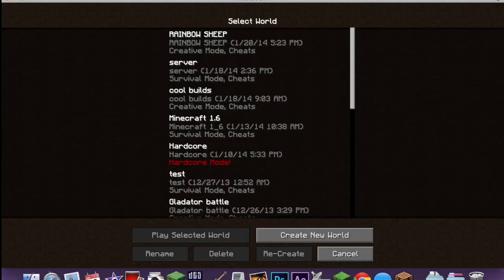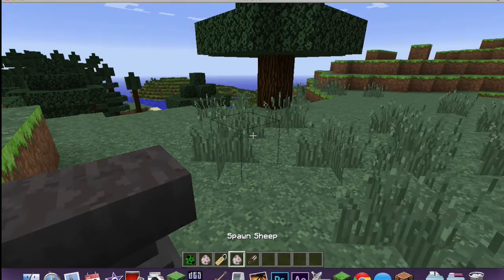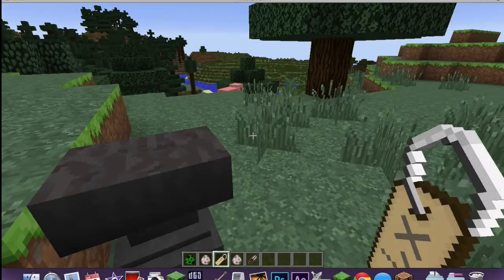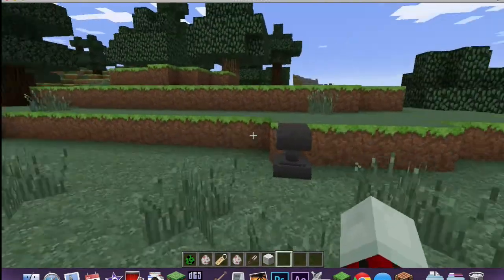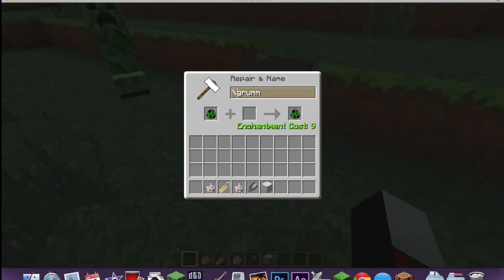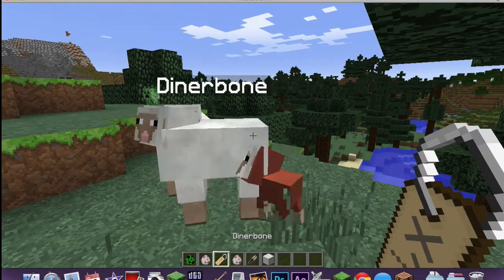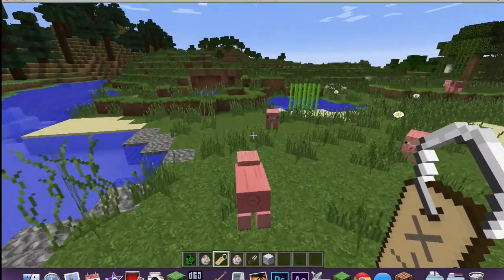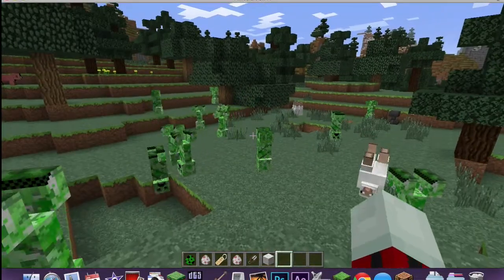Cool things with name tags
HEY GUYS TODAY I SHOW U HOW TO GET RAINBOW SHEEP, UPSIDE DOWNS MOBS ECT. LIKE COMENT SUB AND HAVE A GREATE DAY!